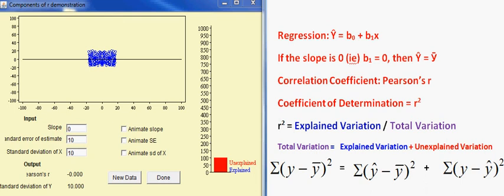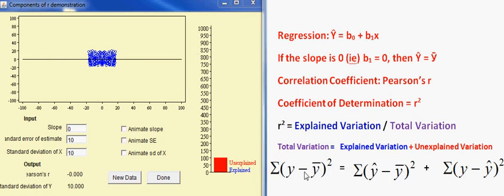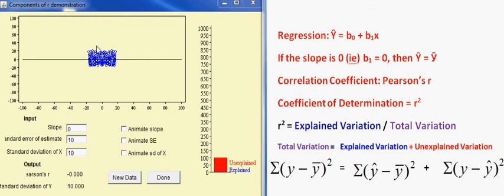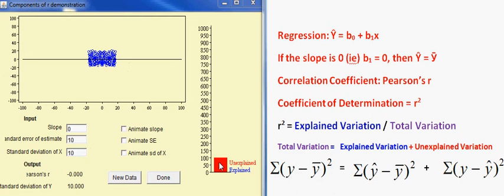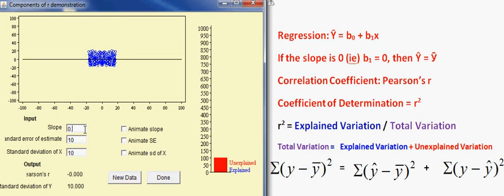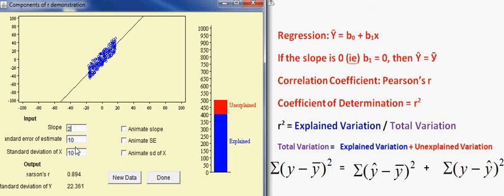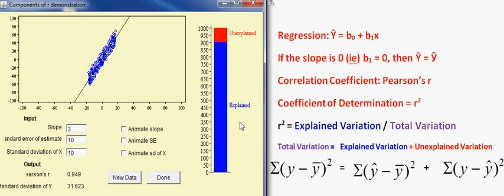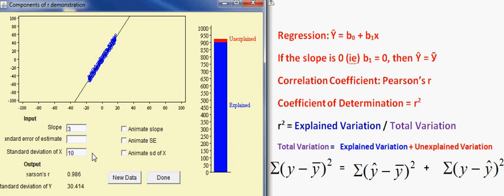Correlation Regression Demo